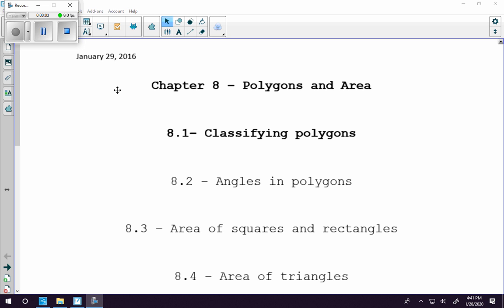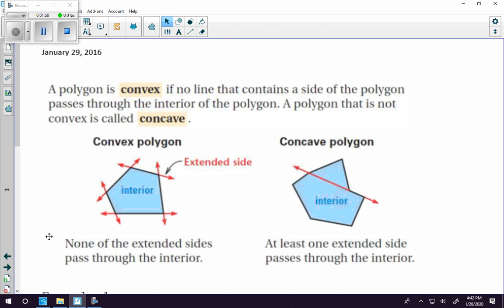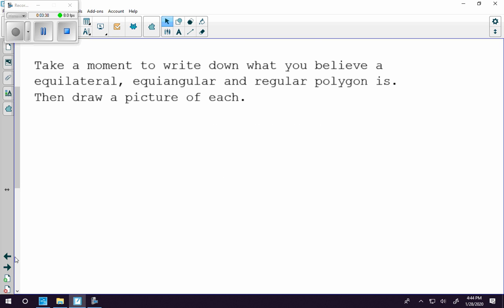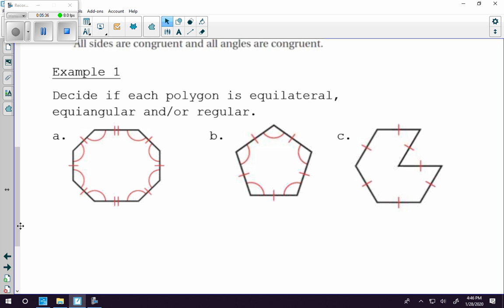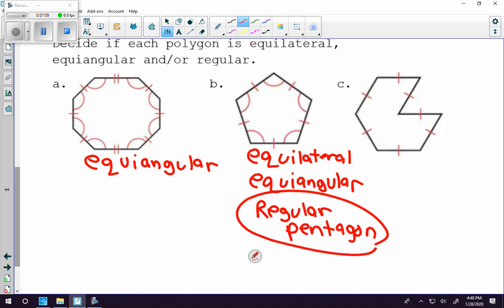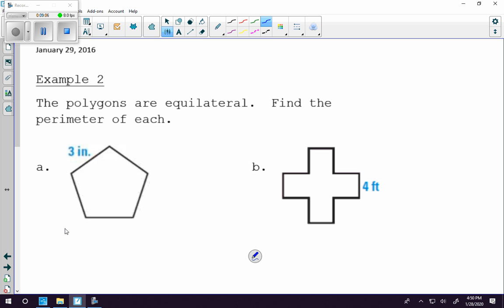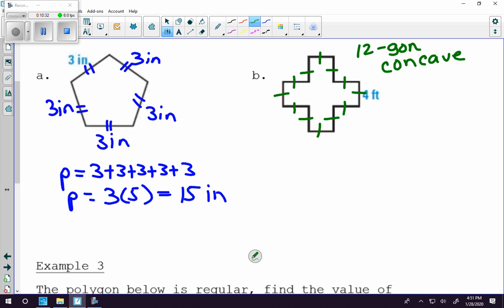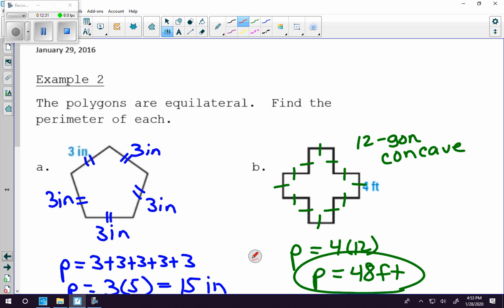Geometry AB 8.1 Classifying Polygons